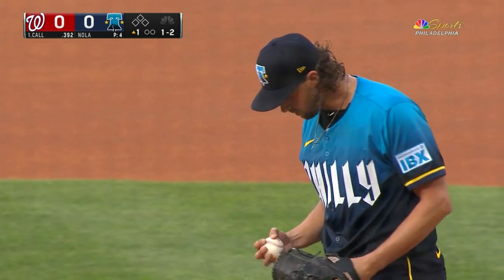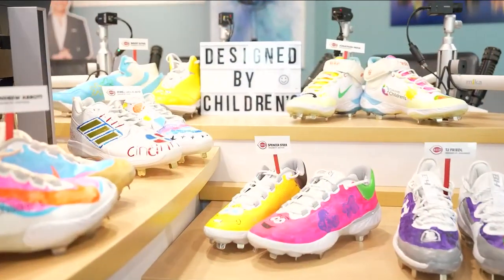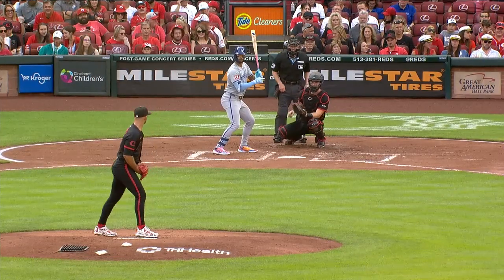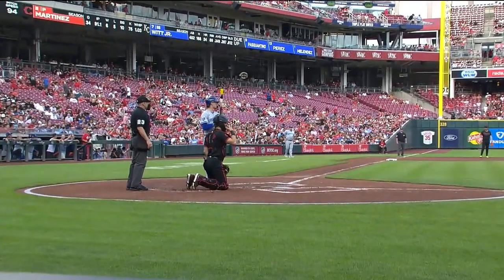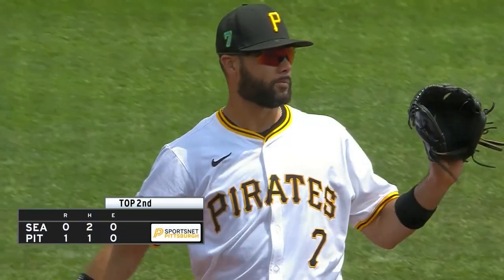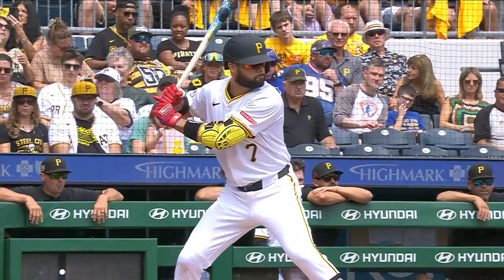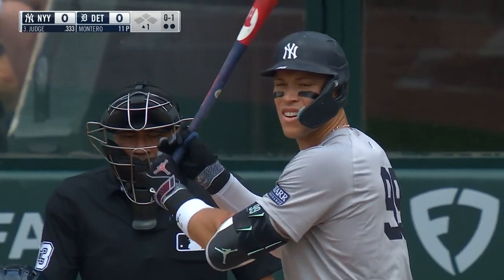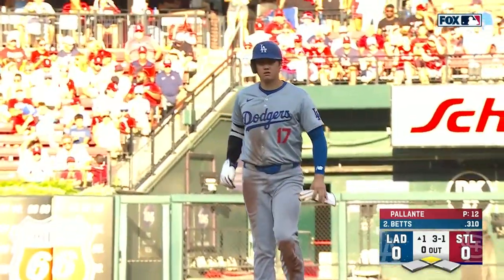Highlights from Players' Weekend! (Little League Classic, coolest bats, stories AND MORE!)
The first MLB Players' Weekend since 2019!